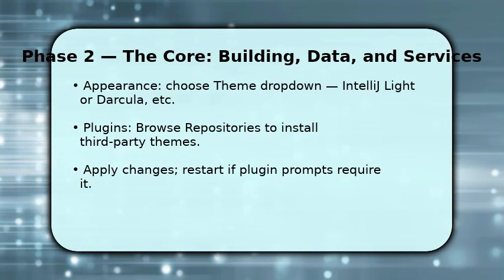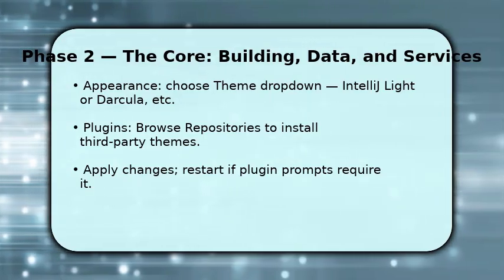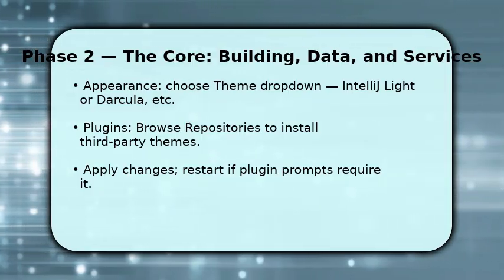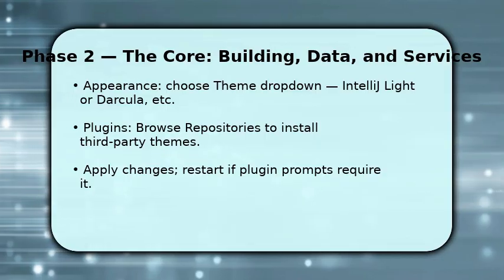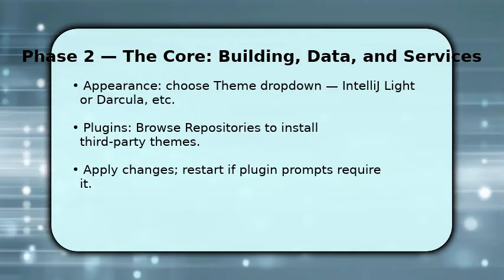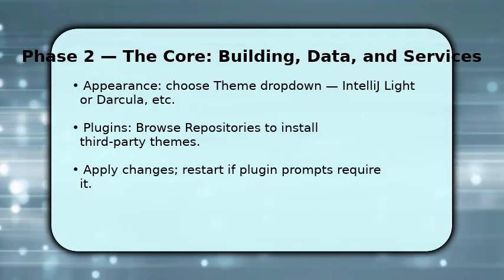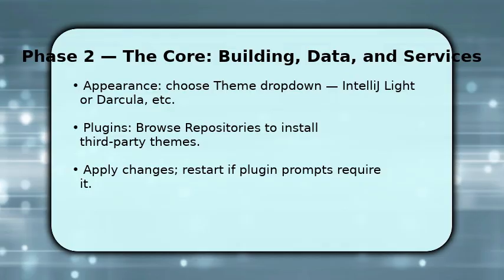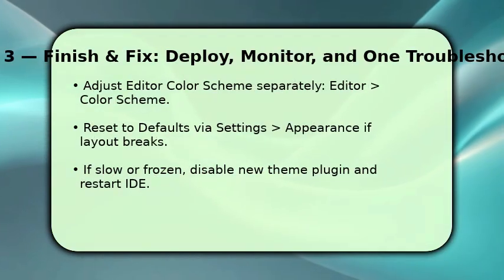How to Change Theme in Intellij Idea (updated)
How to Change Theme in Intellij Idea (updated) | 🔒 Surfshark VPN Deal — Stay private and secure. $1.99/mo + 3 Months Free ▸

Learn the step-bythy process of changing themes in IntelliJ IDEA with our latest video tutorial. Whether you're a seasoned developer or new to Java, mastering your workspace can significantly enhance productivity and enjoyment.

IntelliJ IDEA, change theme, IDE settings, customize appearance, Java development environment, workflow optimization, user interface customization, productive coding space, theme switching in IntelliJ, software personalization